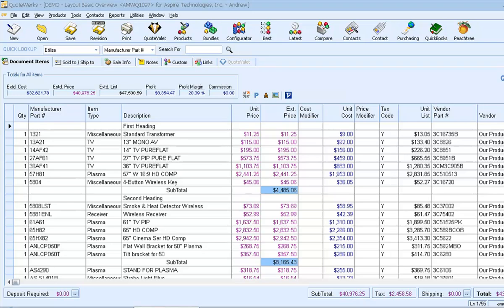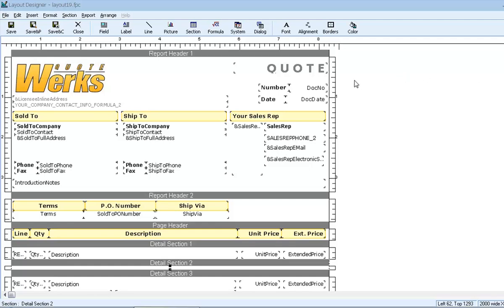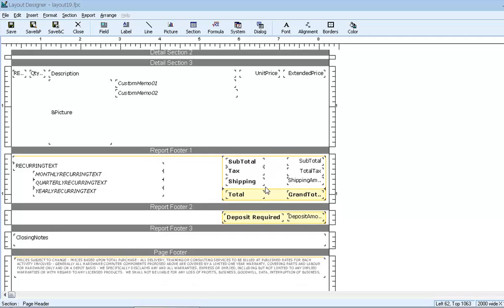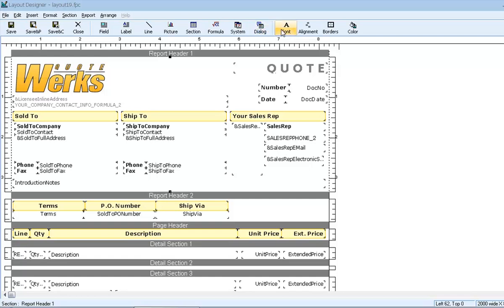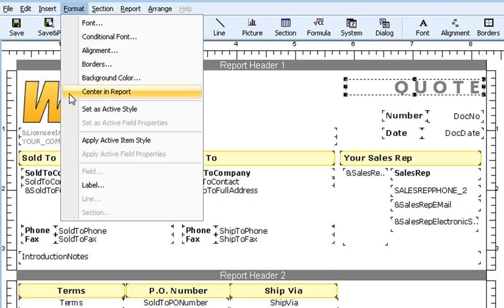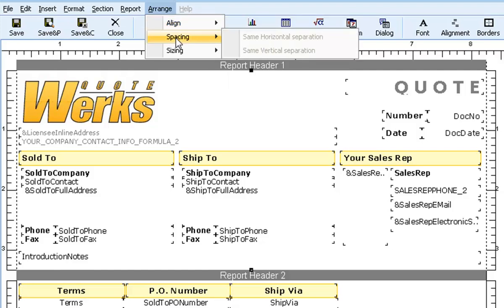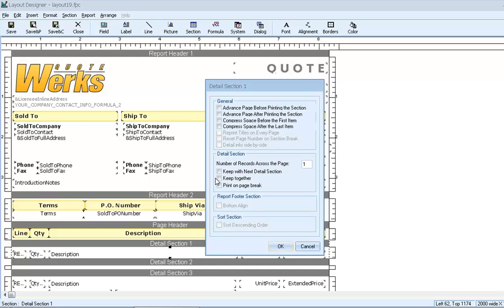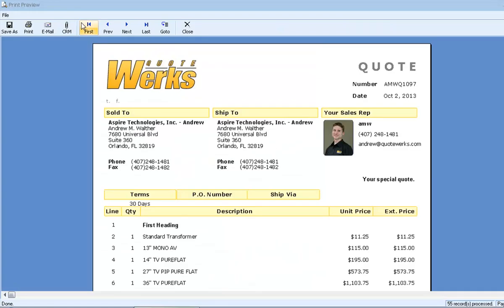QuoteWerks - Layout Designer Basic Overview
This video will introduce you to the QuoteWerks layout designer. The QuoteWerks layout designer is used to define how the data in a QuoteWerks document will be organized into pages and presented to a potential customer.